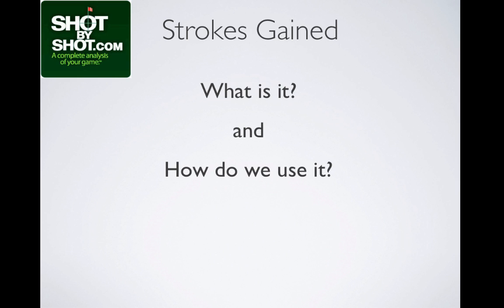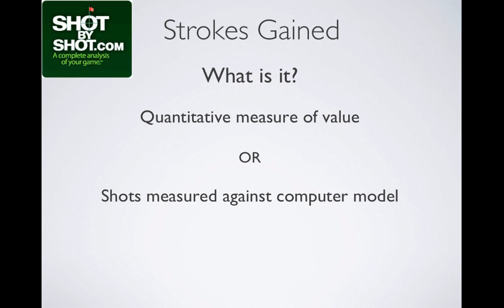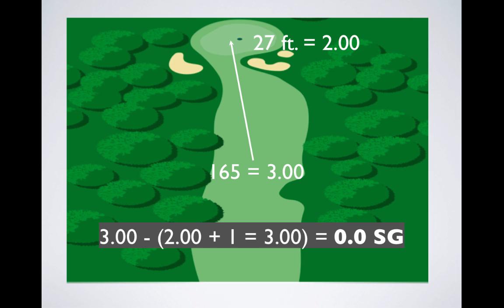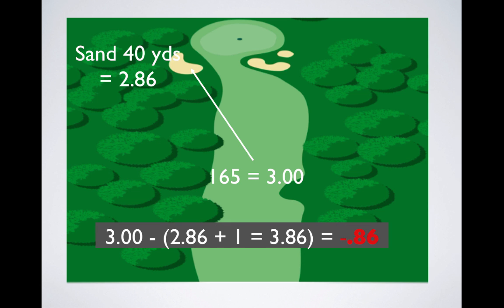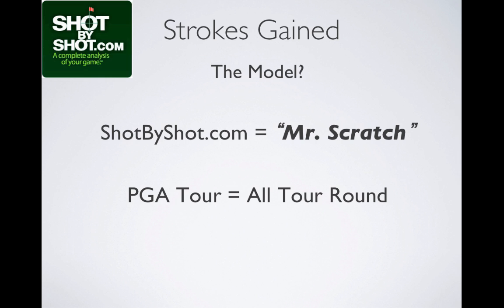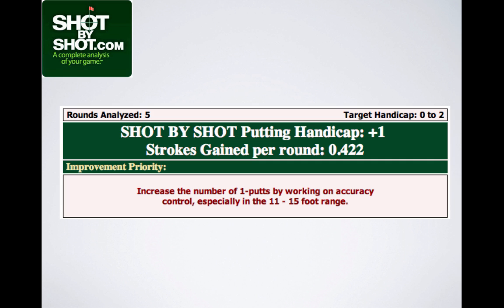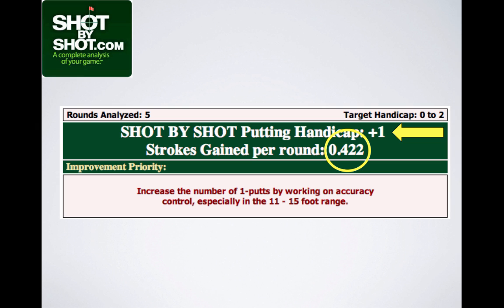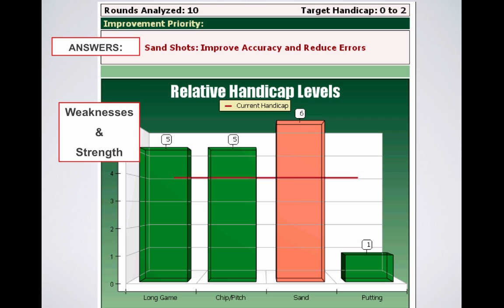Strokes Gained Explained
Tutorial for Strokes Gained as used by ShotByShot.com

Table of Contents:

00:33 -
01:34 - Strokes Gained